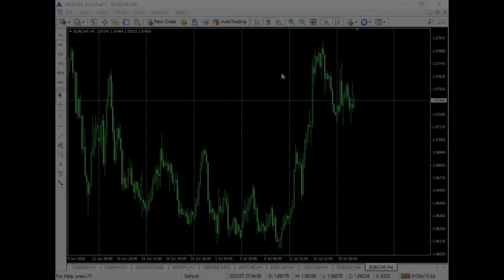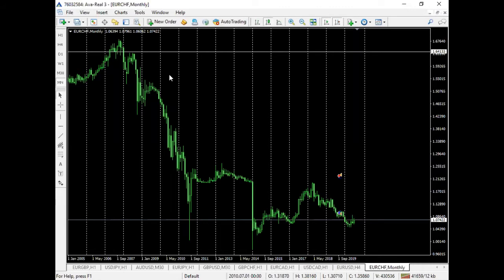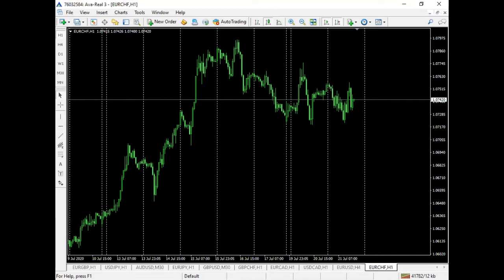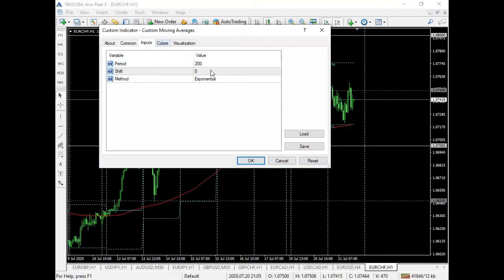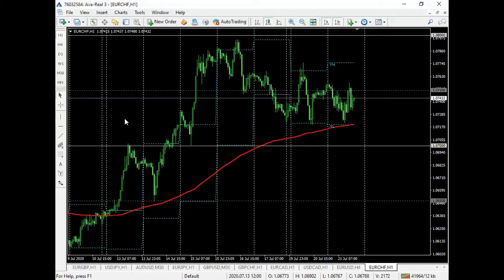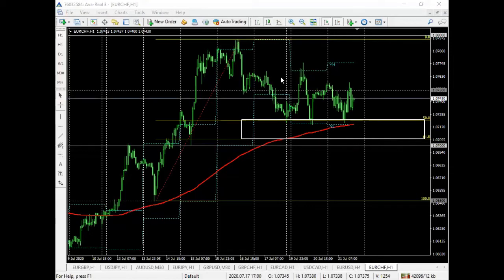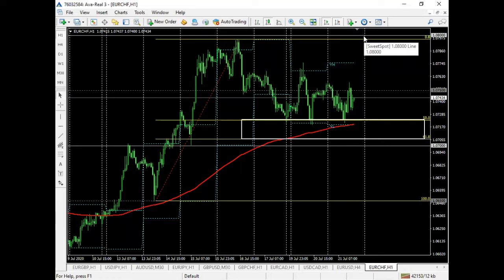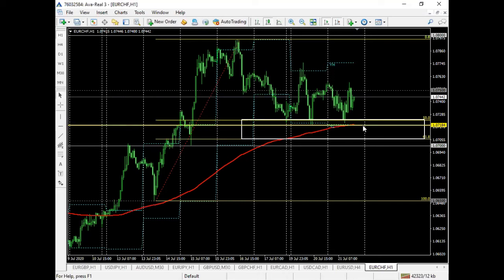how to spot a trading opportunity...When the setup appears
In this one we talk about the various things that need to come together for us to confirm a trade